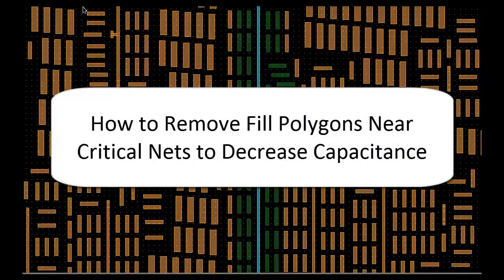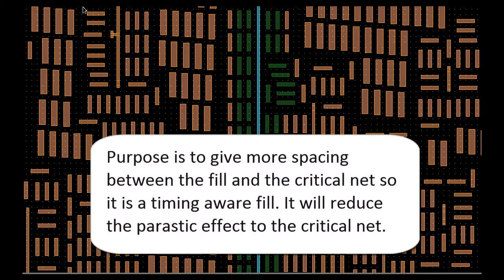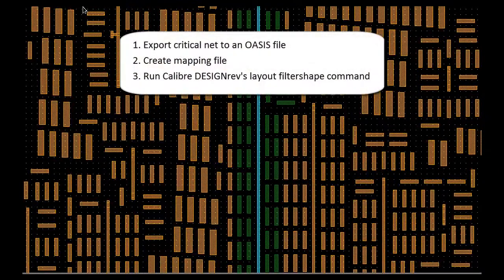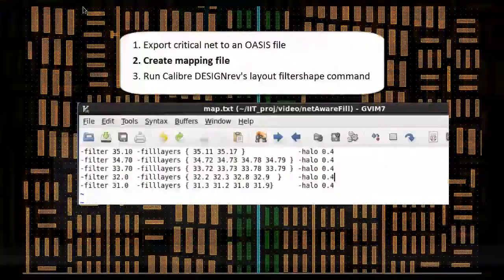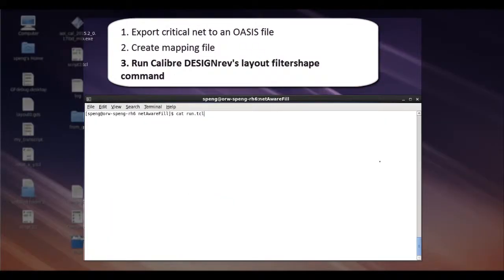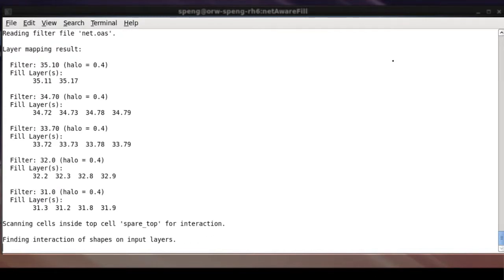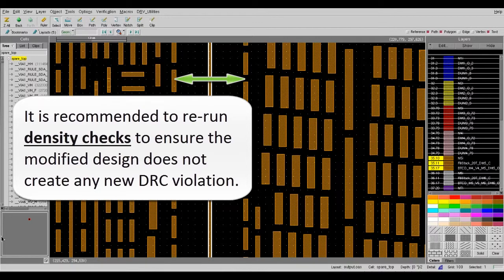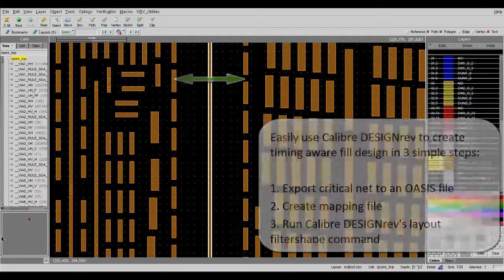How to Remove Fill Polygons Near Critical Nets to Decrease Capacitance using Calibre DESIGNrev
The capacitive effect of fill placed adjacent to sensitive nets at advanced technology nodes is more significant than simple plate capacitance. Fill inserted close to these critical nets can have an impact on timing that requires manual edits to adjust fill, or other costly changes to the design to meet both fill constraints and timing closure. A better method for managing this issue is to automate the removal of the fill shapes then re-run DRC Density Checks to make sure so it does not violate the Density checks.